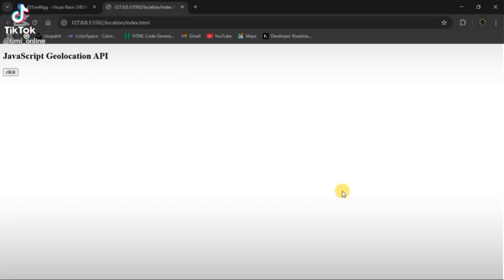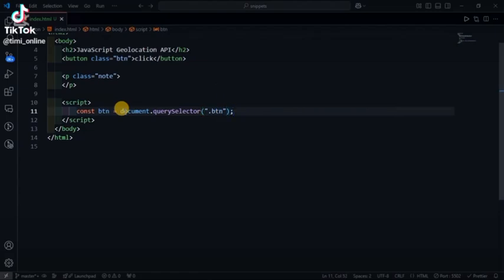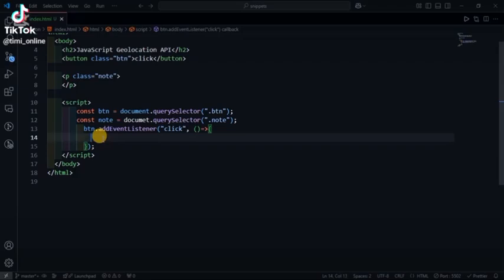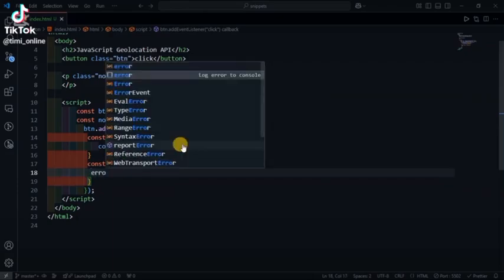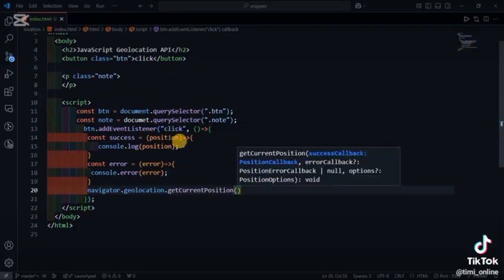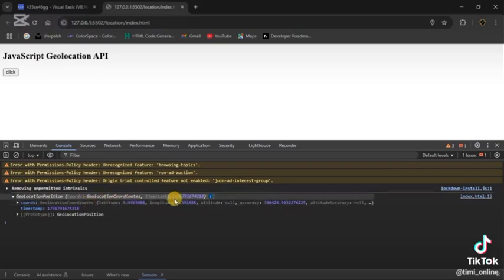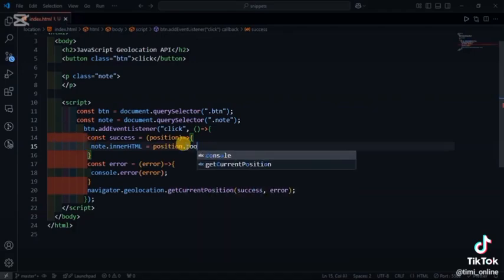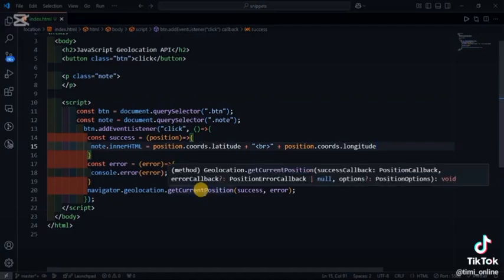Programming WebDevelopment JavaScript mernstack Nodejs